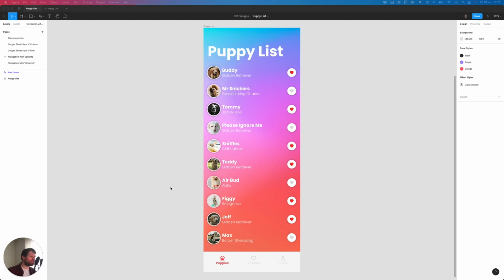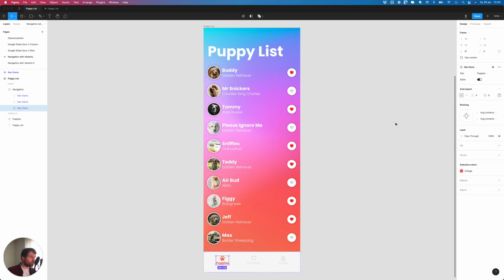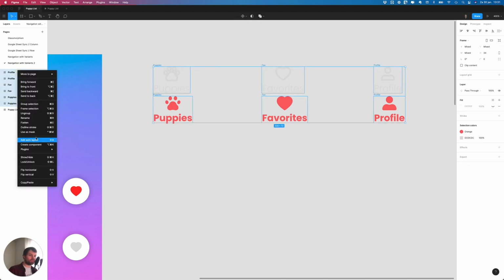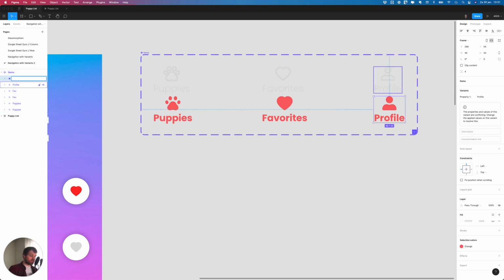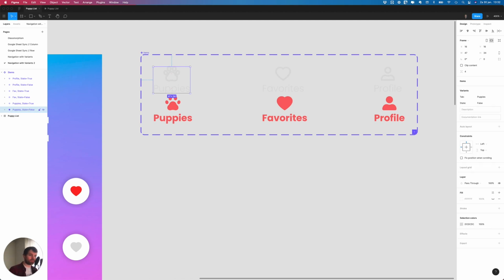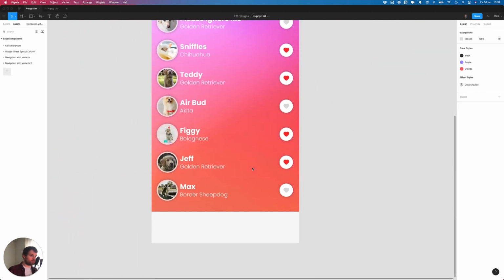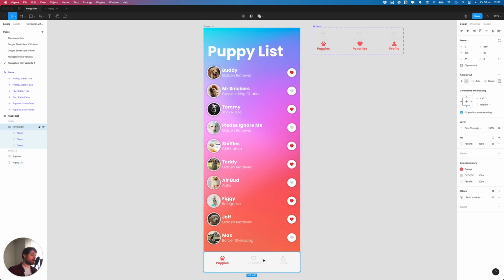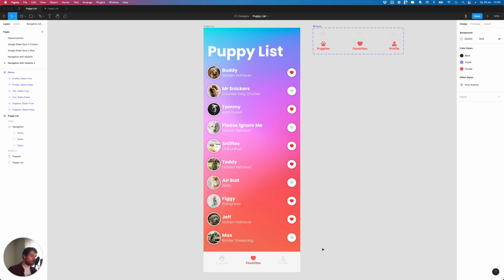Figma Tutorial: Mobile Navigation with Variants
Learn how to make a dynamic mobile navigation using Variants and Auto Layout.

This is a video series by PandaPanda Academy.